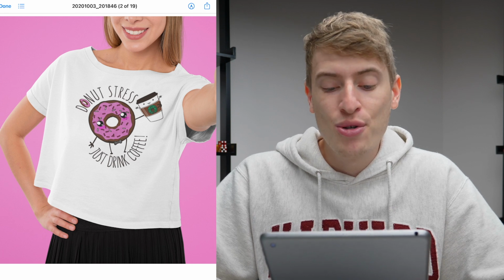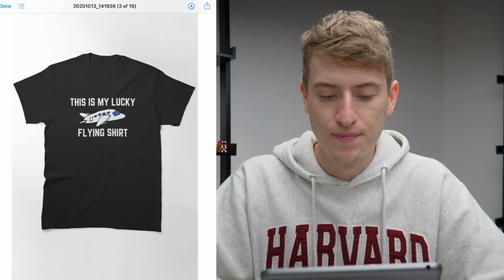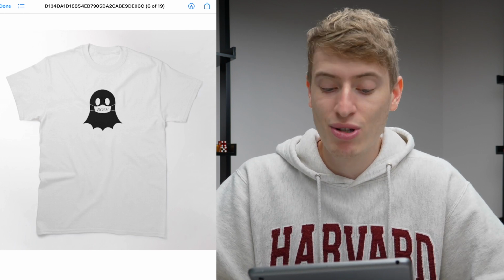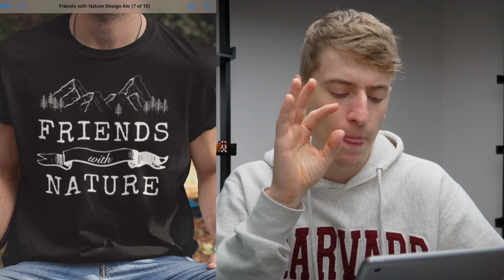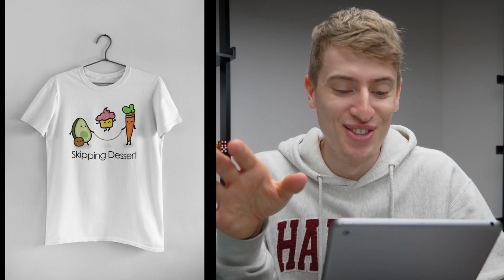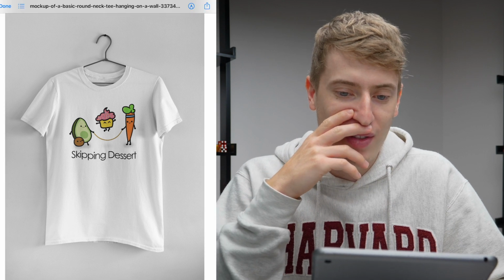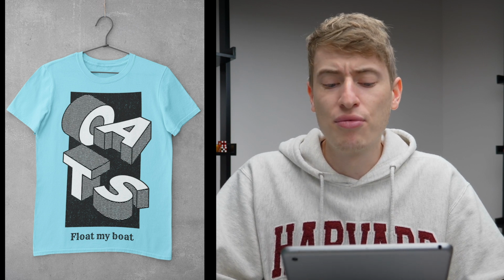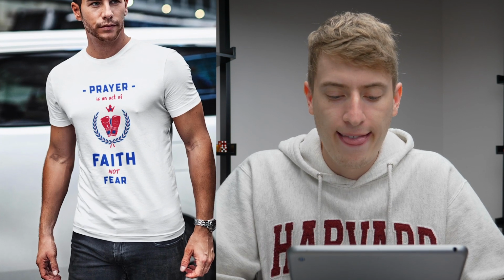This Print on Demand T-shirt is Amazing! - Reviewing your Designs - Episode 14